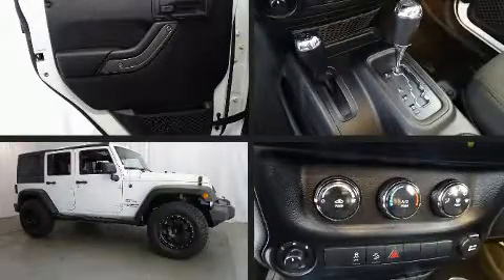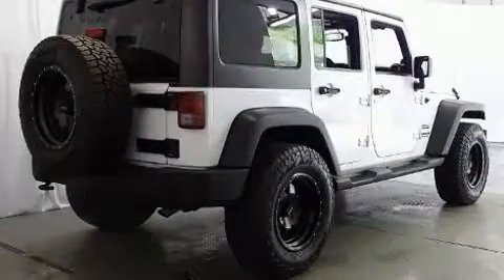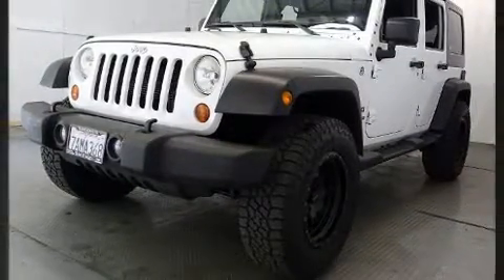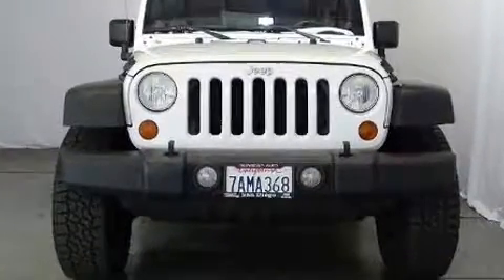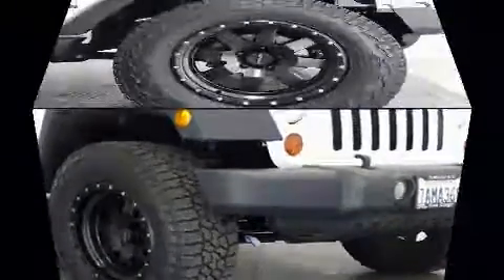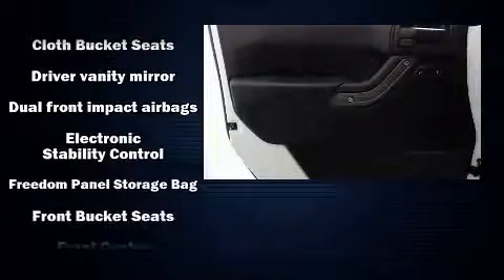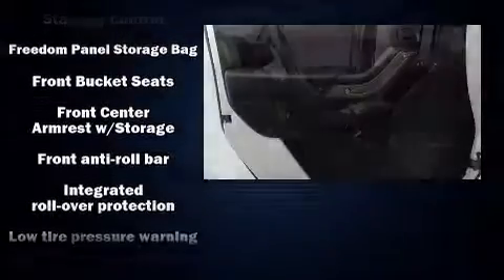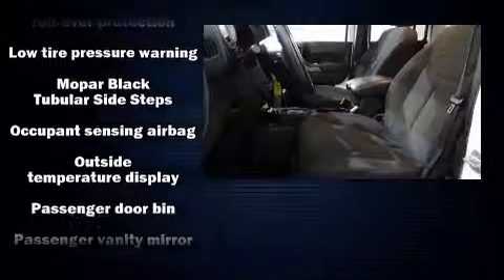2013 Jeep Wrangler Unlimited Sport in San Diego, CA 92108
777 Camino Del Rio South

You can expect a lot from the 2013 Jeep Wrangler Unlimited. It features an automatic transmission, 4-wheel drive, and a refined 6 cylinder engine. Top features include air conditioning, a tachometer, variably intermittent wipers, front bucket seats, front fog lights, skid plates, cruise control, and a split folding rear seat. Jeep ensures the safety and security of its passengers with equipment such as: dual front impact airbags with occupant sensing airbag, integrated roll-over protection, traction control, brake assist, ignition disabling, and 4 wheel disc brakes with ABS. With electronic stability control supplementing mechanical systems, you'll maintain precise command of the roadway. A Carfax history report provides you peace of mind by detailing information related to past owners and service records. Our sales staff will help you find the vehicle that you've been searching for. We'd be happy to answer any questions that you may have. Stop by our dealership or give us a call for more information.